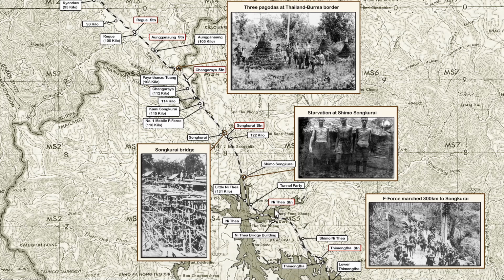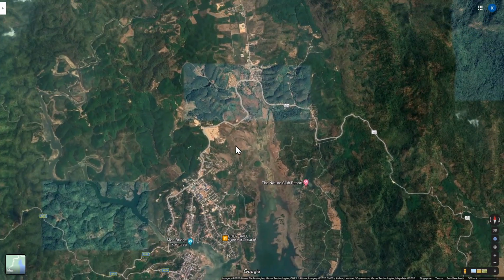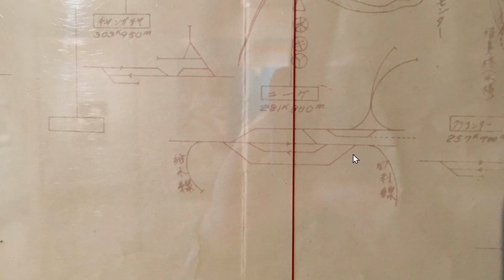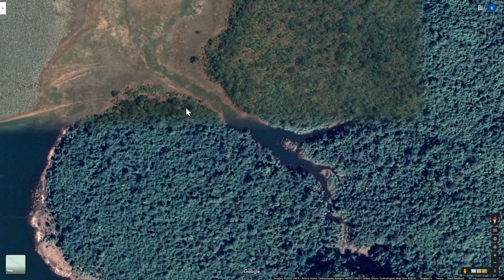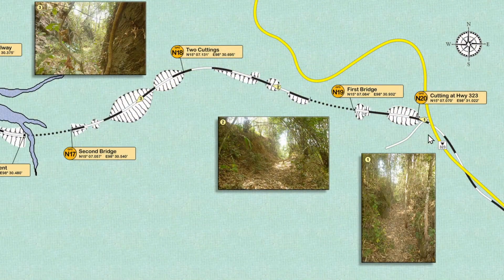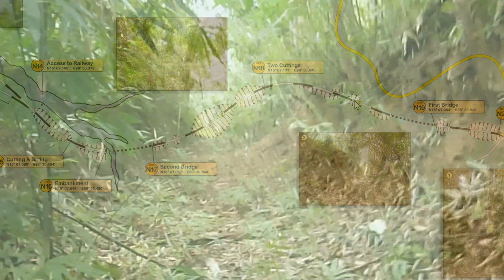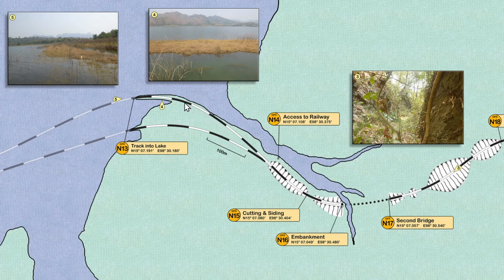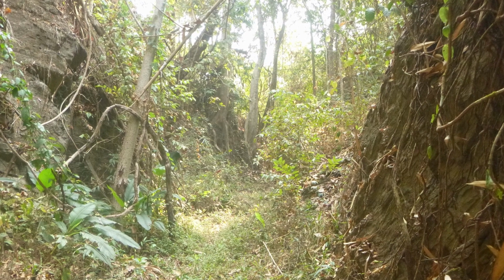Nikke : Exploring the Thailand - Burma Railway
This video shows how to travel to, find and explore the Nikke section of the Thailand-Burma Railway.

No AI was used to generate any part of this video.